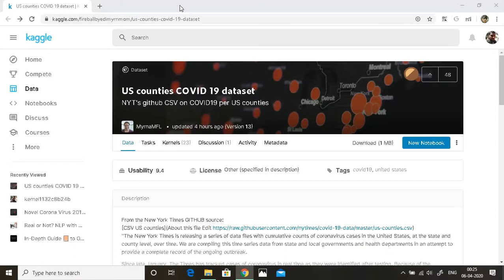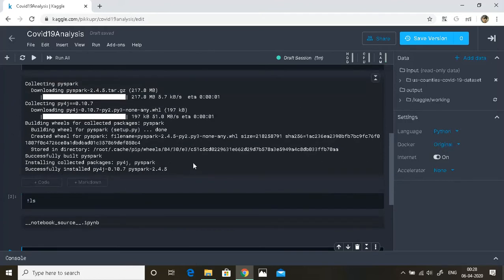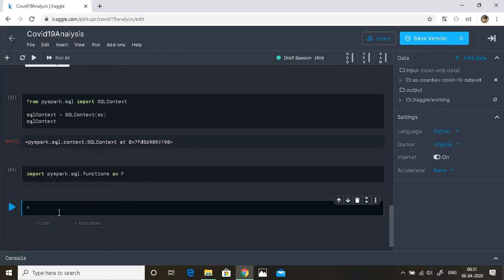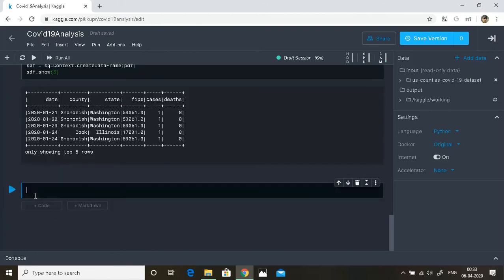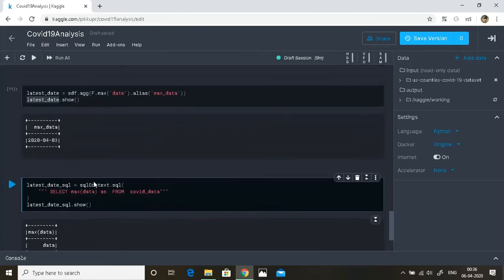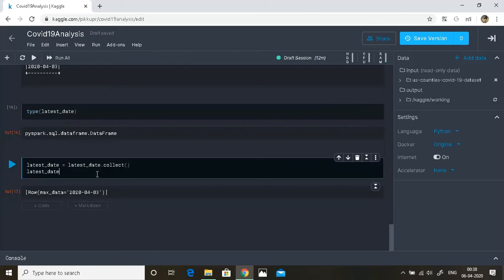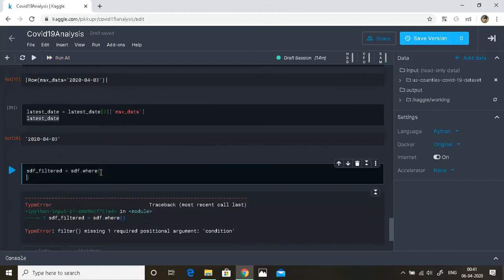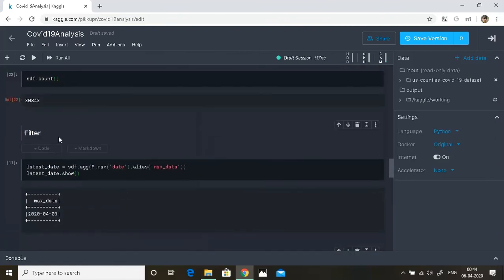Analysing Covid19 Dataset using Pyspark - Part1 (Setup & Filter)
Have a large dataset?? It does not fit into memory or Pandas? Then learn Pyspark which is based on the distributive architecture i.e. it can handle large datasets very easily.

This is an Introductory series in which you will learn to analyze the datasets. Here we will use the US - Covid19 dataset, which is available on Kaggle.